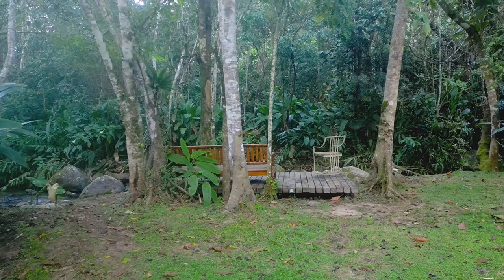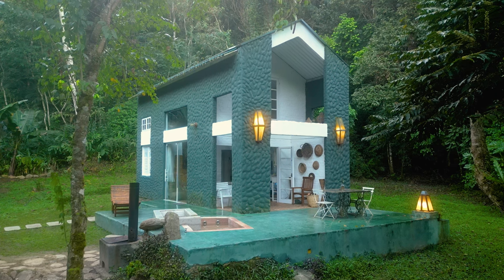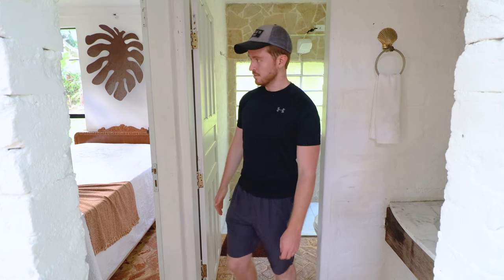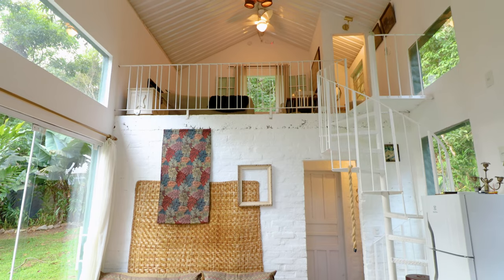TROPICAL ALL-GREEN TINY HOME DEEP IN THE JUNGLE! (Full Airbnb Tour)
Welcome back to Brazil to this tropical all-green tiny home that is deep in the jungle!

Located about 2 hours outside of Sao Paulo, this Airbnb is situated on a parcel of land in the jungle that includes private access to a large river. All of the scenery is very peaceful. It's the perfect spot to disconnect. The home's exterior also has a fire pit, both a wood-powered hot tub and a pool, and a large deck.

The interior has a boho meets rustic style feeling to it. There are high-vaulted ceilings in the main room along with the kitchen, dining area, and living room. There are also 2 bedrooms, 1.5 bathrooms, and a Smart TV.

SHARE the full video tour of this tropical tiny home with someone you want to stay here with!

0:00  Intro & Airbnb Details
1:12  Home Exterior
1:44  Fire Pit, Hot Tub & Pool
2:21  Hammock & Entry Area
2:40  River Access
2:59  The Jungle
3:18  Dining Area, Kitchen & Living Room
4:20  Main Bathroom
4:45  Main Bedroom
5:14  Top Floor Bedroom
5:49  Half Bathroom
6:02  Barn of Luz
6:48  Outro

ABOUT ME

Hey there, my name is Mike! I'm obsessed with finding and showcasing the world's most unique accommodations.

I’ve had my work featured by Sheraton Hotels, Mandarin Oriental, and Burj Al Arab (the world's most luxurious hotel). In addition to YouTube, I have a strong background in digital marketing. I've managed to help hundreds of large hotel chains, small boutique hotels, vacation home rentals, and Airbnbs gain more online exposure and bookings throughout my career.

Do you know of a unique Airbnb, hotel, or other property that I should review in an upcoming video?